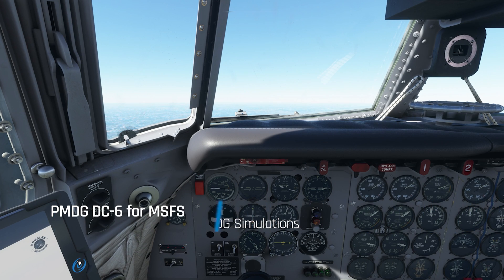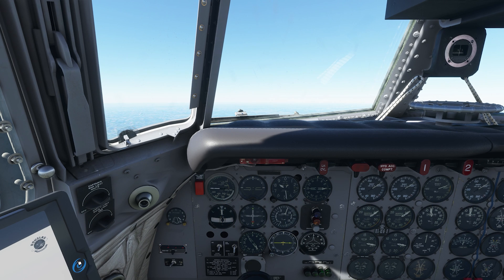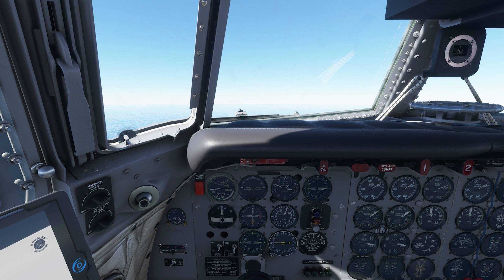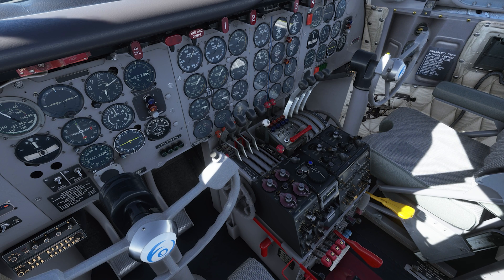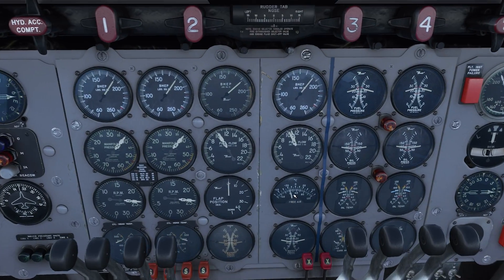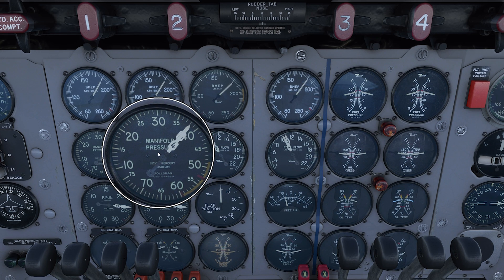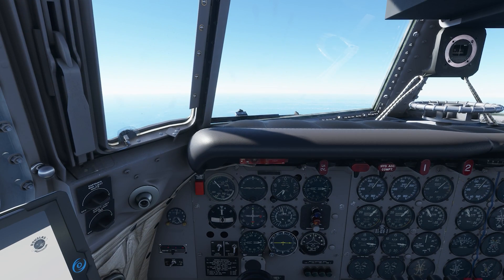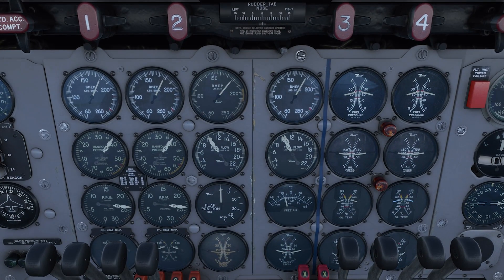PMDG DC-6 Tutorial 12: Superchargers & How to use Them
In this episode we examine the general theory and use of superchargers in terms that even a jet pilot can understand.  Basic engine theory to enhance your understanding of what the supercharger is doing for your engine, and of course a hands-on example for how to use them properly.  All in a day's work for you and your trusty Automated Flight Engineer.

PMDG Douglas DC-6 for Microsoft Flight Simulator is due for release in June 2021